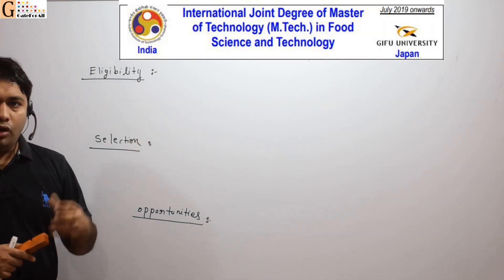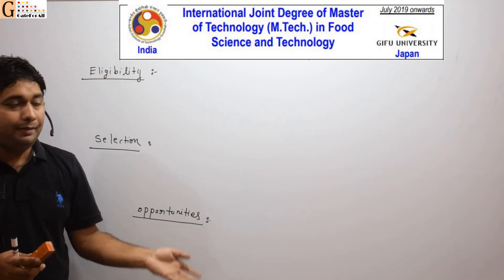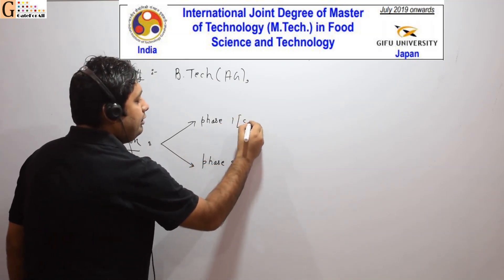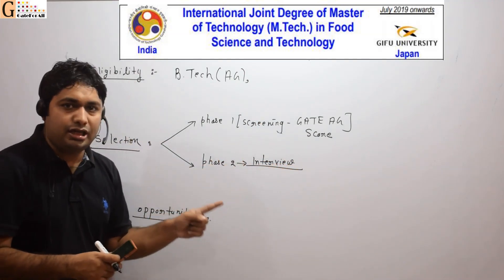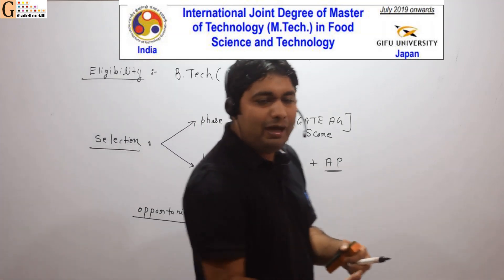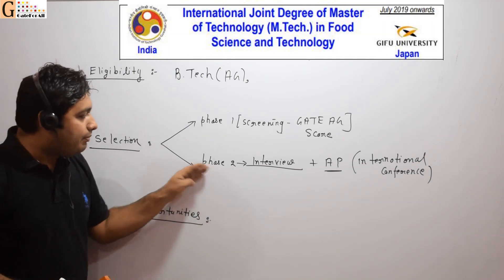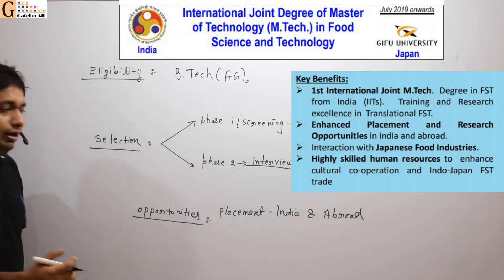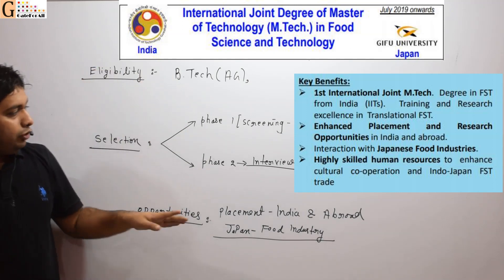International Joint Degree of M Tech in Food Technology for B.Tech Agriculture Engineering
made to avoid errors or omissions in all the videos. In spite of this, if any error occurs then we owe no responsibility. It is notified that we will not be responsible for any damage or loss of action to anyone, of any kind, in any manner or form

Features of Online Video Course Combo Pack:
1. Easy to understand and the detailed explanations have been given in the video course
2. video sessions across 8 sections i.e. Farm Power, Farm Machinery, Soil and water conservation, Soil science, Hydrology, Irrigation and Drainage, Food Processing and HMT, Mathematics and General Aptitude.
3. Provision of PDF handouts
4. Shortcuts and tips are also included
5. Concept practice through Test Series
The course fees are not refundable under any circumstances after successful purchase of the course